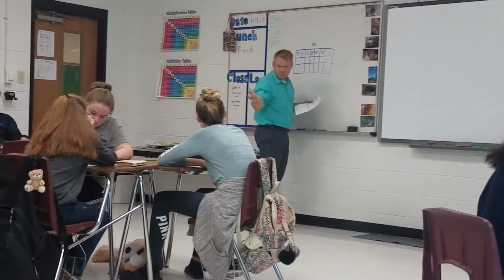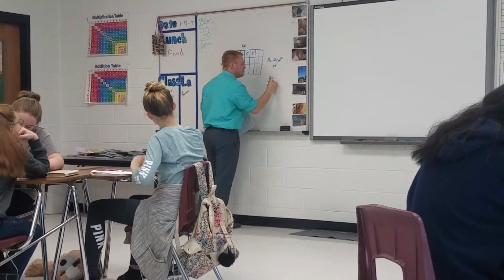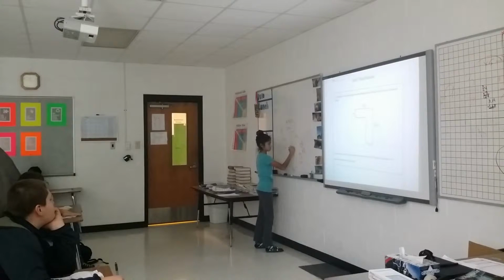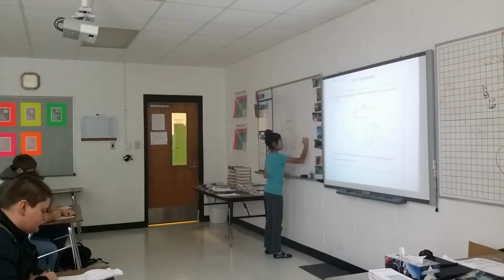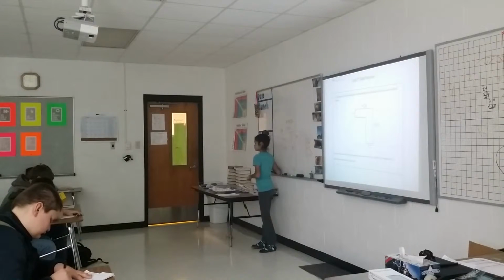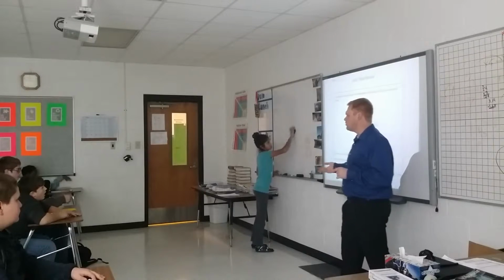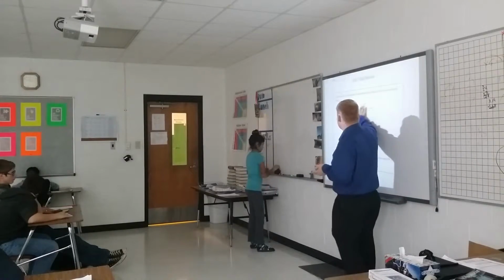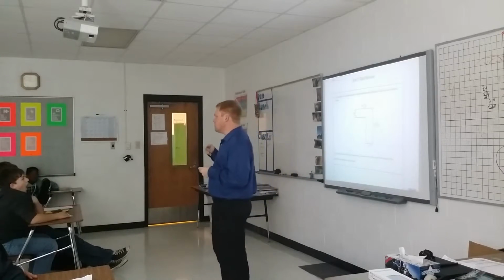Mr. Miller Teaching Math